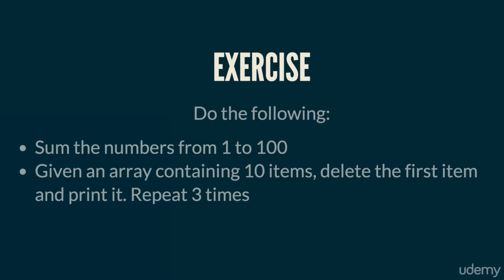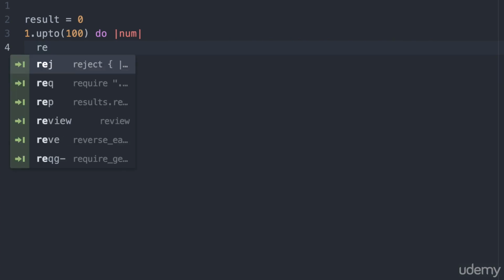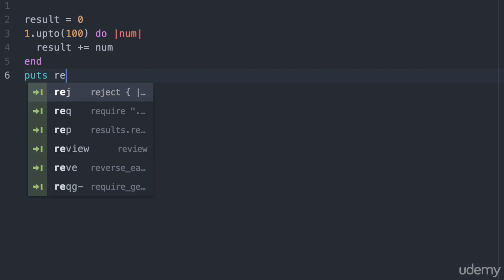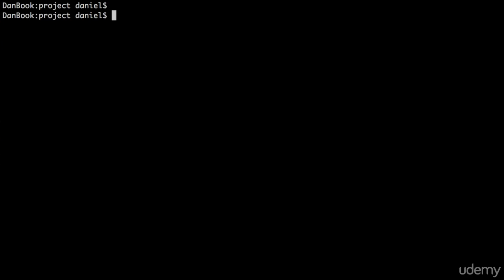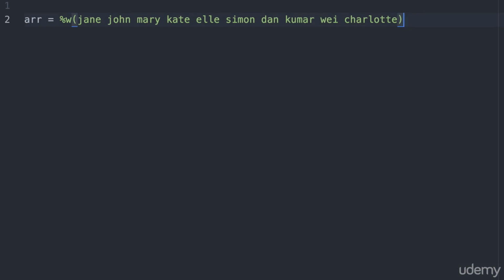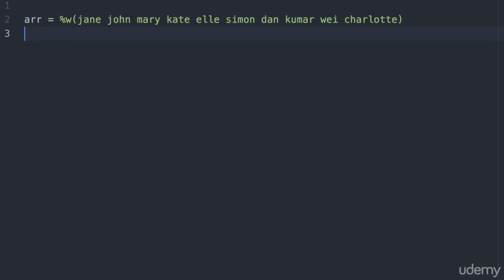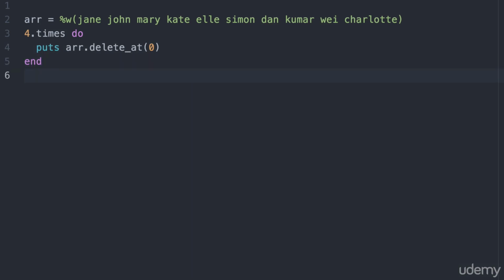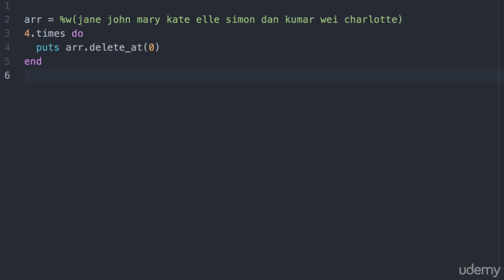Exercise Solution 7 1